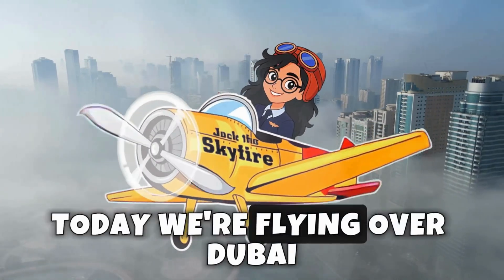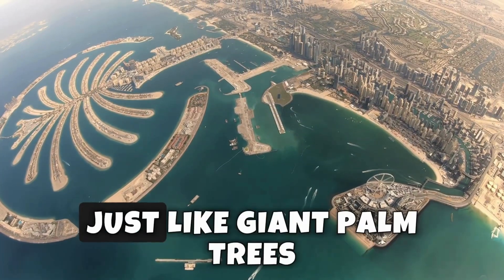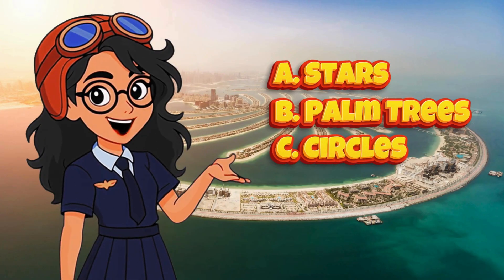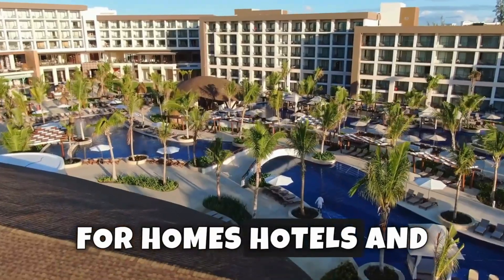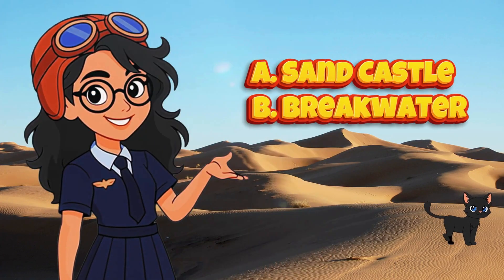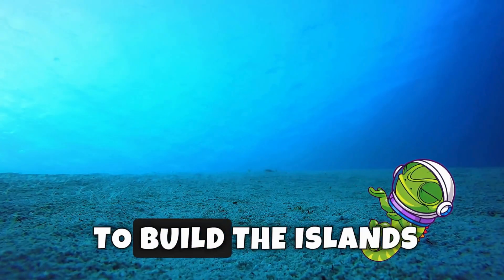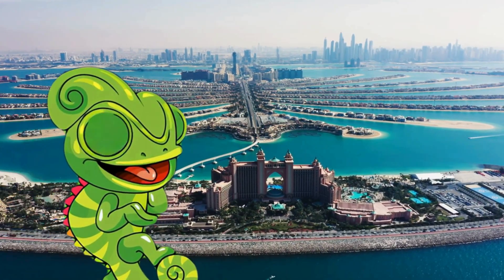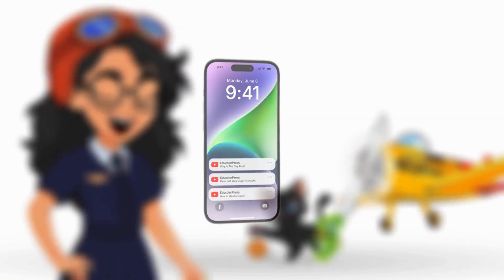Palm Islands Dubai | Engineering Marvels around the World | Discovery Lab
How do you build an island shaped like a palm tree? 🌴🌊
 Join Ava and her team in this engineering marvel episode as they uncover the story of Dubai’s Palm Islands — one of the most amazing man-made structures on Earth! Learn how sand, science, and imagination came together to create these record-breaking islands.
Packed with fun visuals, cool facts, and creative learning moments — this video is perfect for kids who love engineering, geography, and big ideas!
📅 New educational adventures every Friday